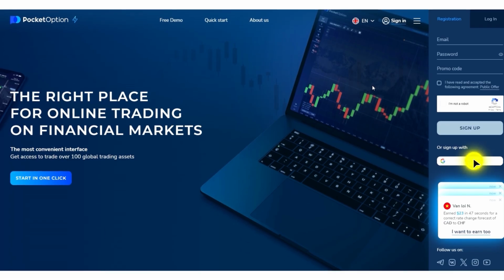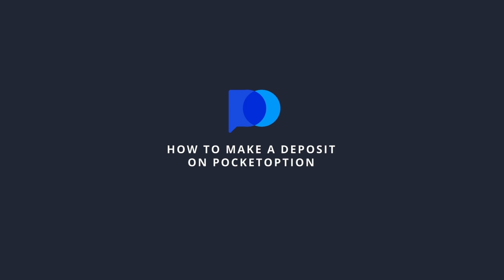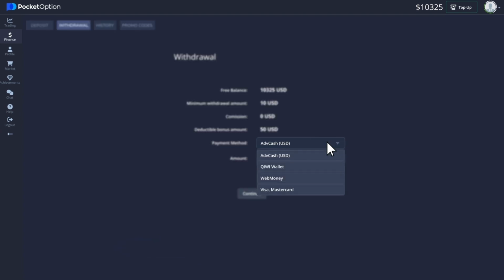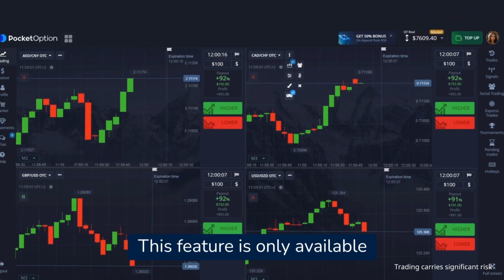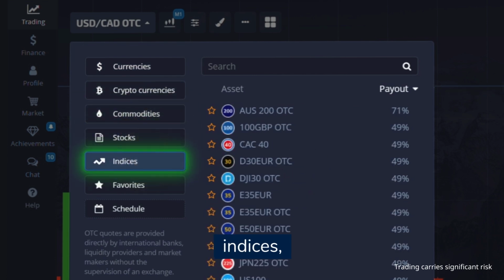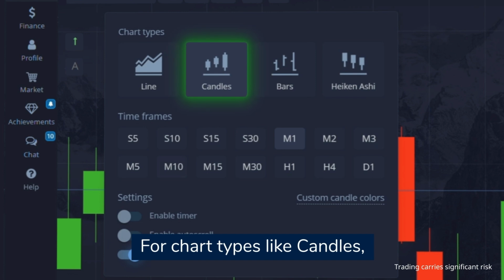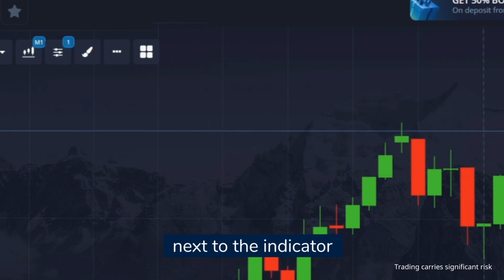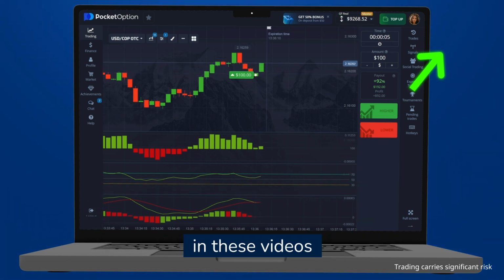10 Easy Steps How to Earn Your First $100 on Pocket Option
In this video, we have compiled guides to help you earn your first $100 on the Pocket Option platform. Perfect for trading for beginners, you'll learn how to start trading on Pocket Option and make money easily. Discover how to register on the platform, complete verification, deposit and withdraw funds, use the demo account, and many other basics.

In this video, we cover:
🔹 How to register and verify your account
🔹 Depositing and withdrawing money
🔹 Using the demo account for practice
🔹 Other basics

0:00 How to Start Trading
0:45 How to Verify Your Account
1:30 How to Make a Deposit
2:39 How to Withdraw
3:19 How to Use Trading Panel
4:29 How to Use a Demo Account
5:39 How to Use Trading Assets
6:23 How to Use Different Charts
8:06 How to Use Indicators
9:00 Momentum Trading Strategy

Explore more!